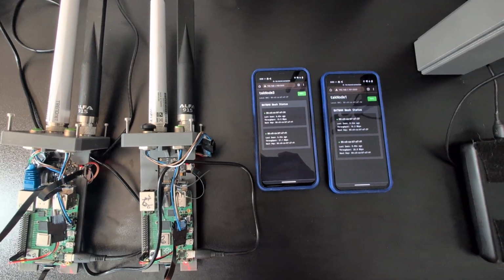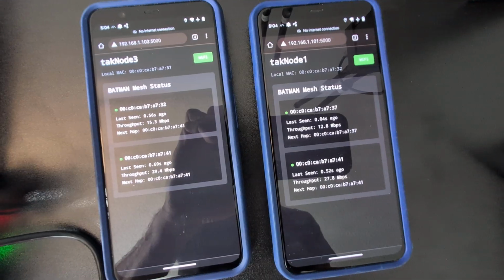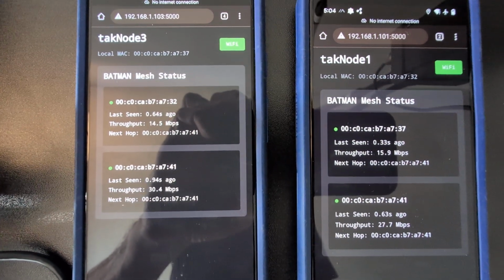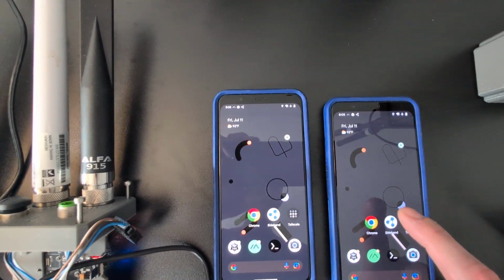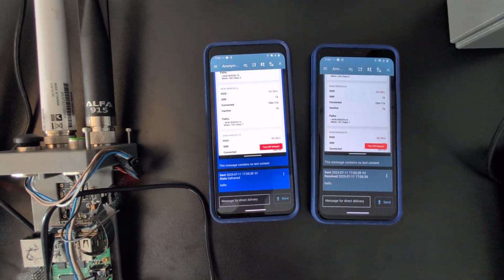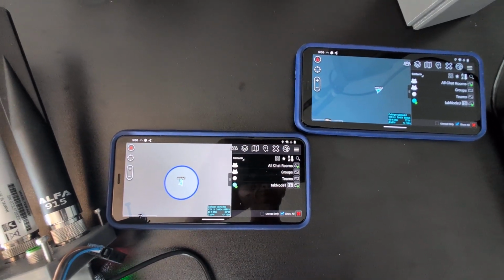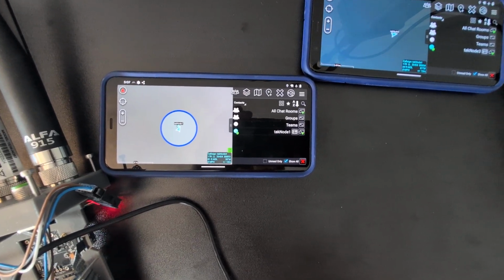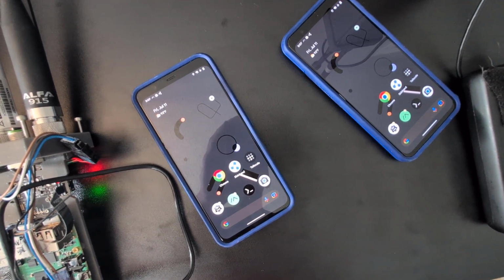Natak Mesh node walkthrough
Did a quick talk through of the basics for the mesh nodes using the resident workshop demo nodes. Demo for the Wi-Fi mesh, Reticulum and Meshtastic connections.